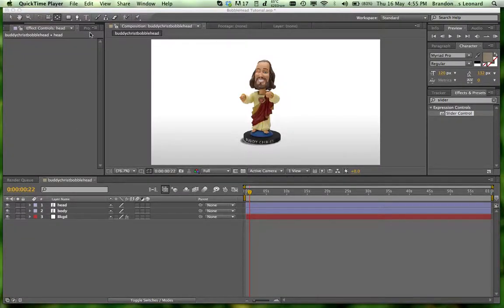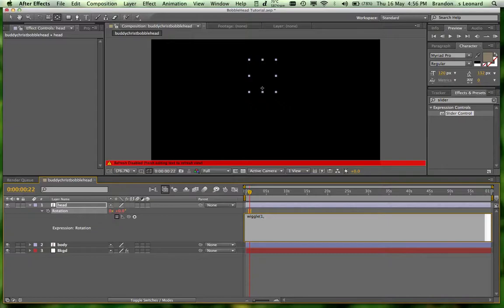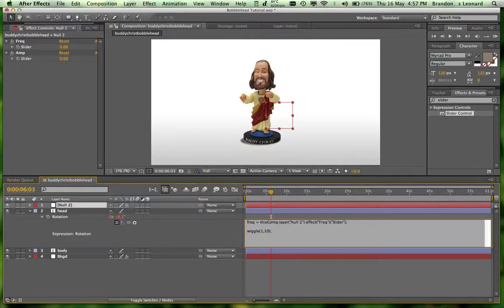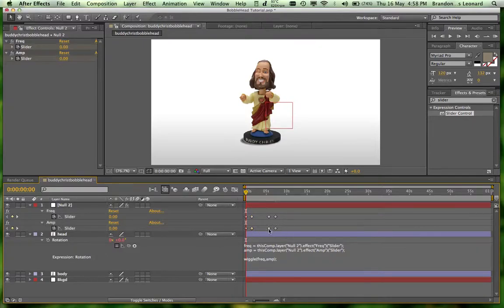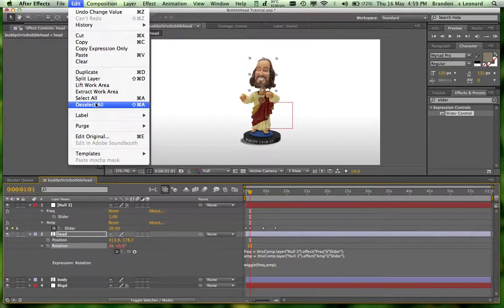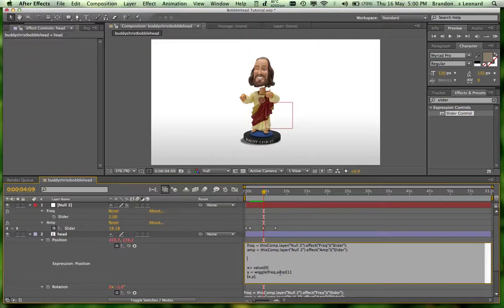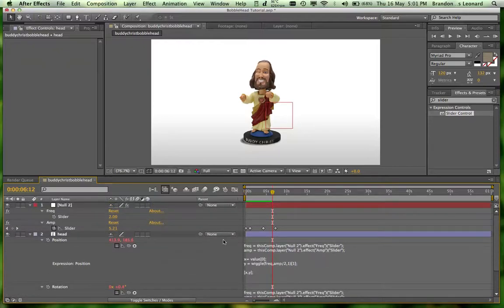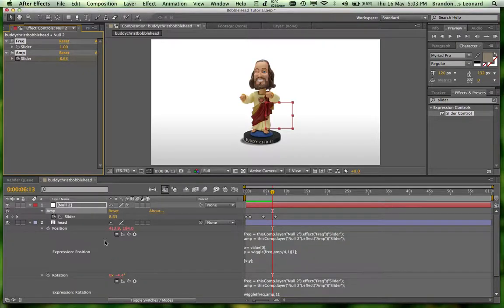After Effects Wiggle Bobble Head Tutorial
Using the wiggle expression and slider controls in after effects to create a bobble head.